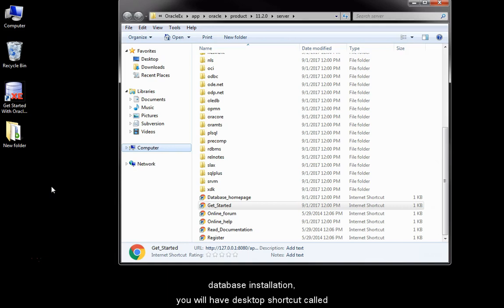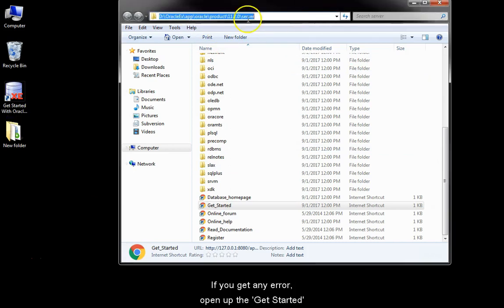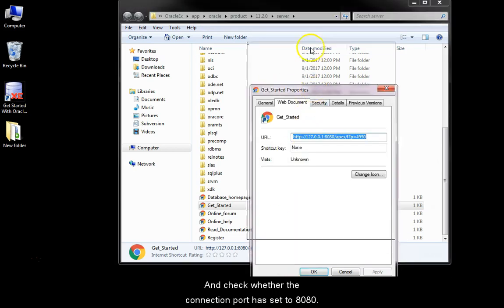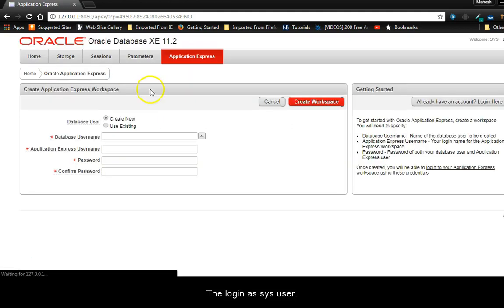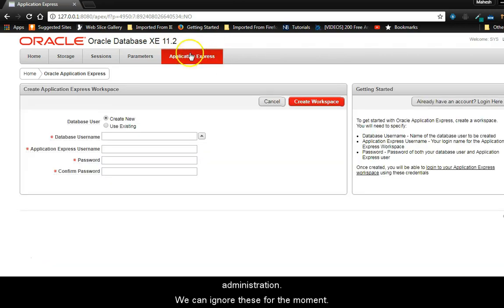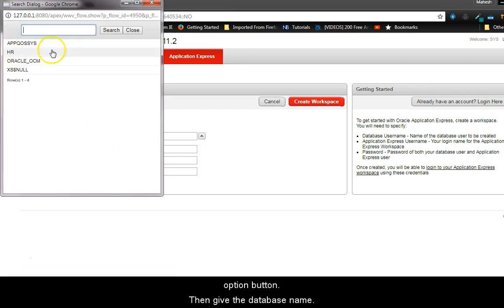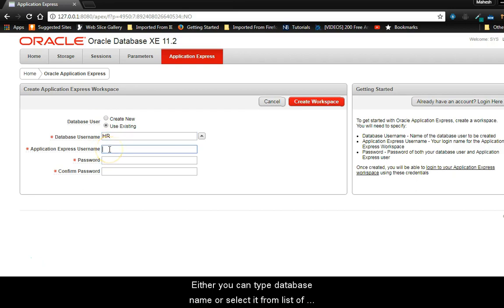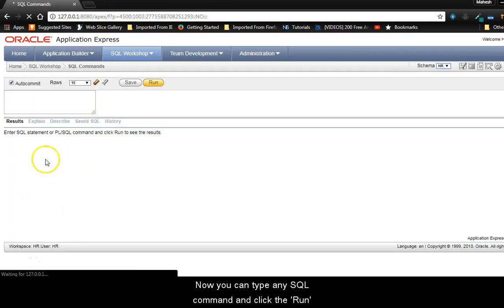1 3 SQL workshop in Oracle Application Express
SQL workshop in Oracle Application Express